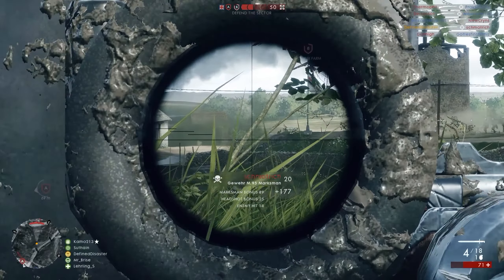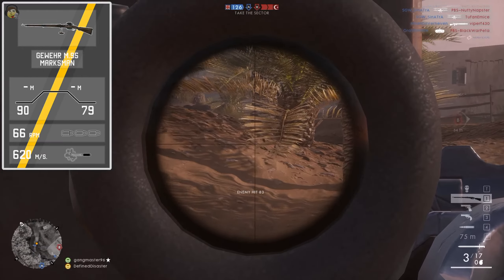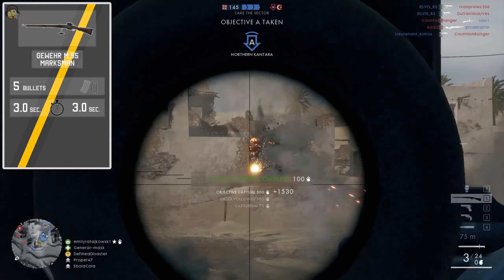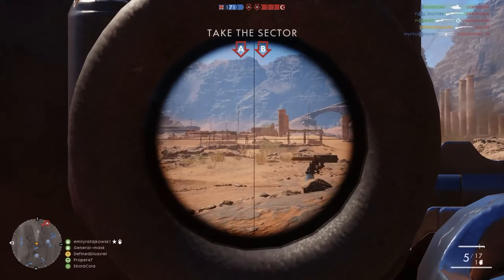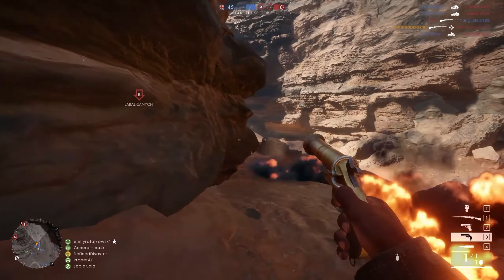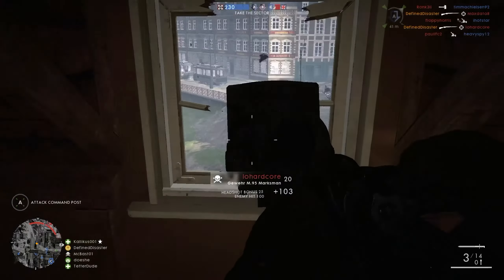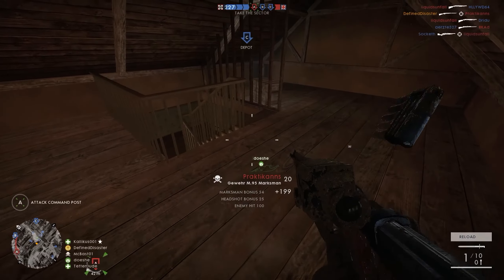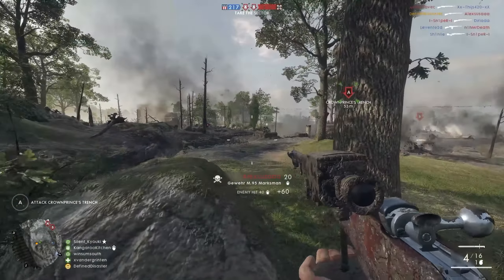[BF1] Weapon Review - Gewehr M.95 Marksman - The Aggressive Snipers Dream?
The Gewehr M.95 Marksman is the only scoped Sniper rifle in Battlefield 1 to not have a Sweatspot damage model. It comes with a number of interesting stats which leave it in an interesting place.

Feel free, as always, to leave your opinions, suggestions or comments down below!